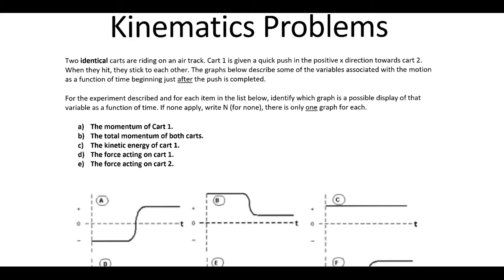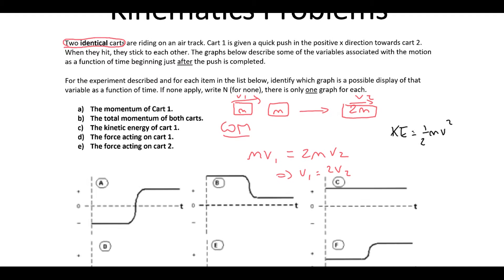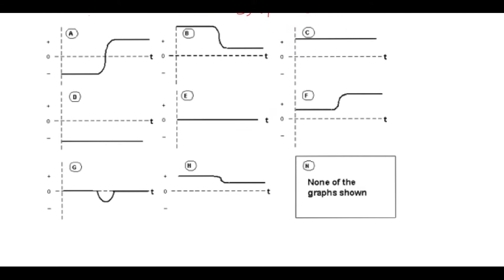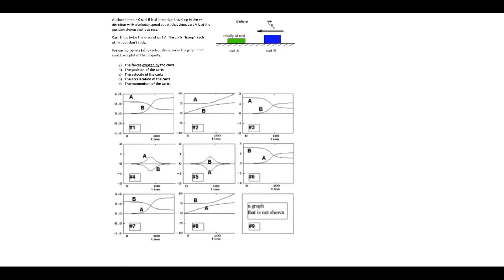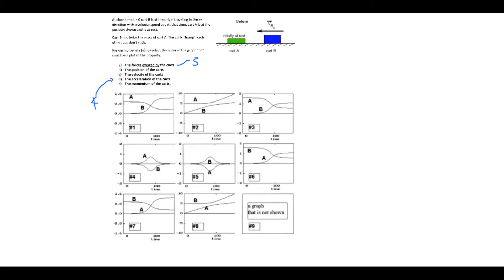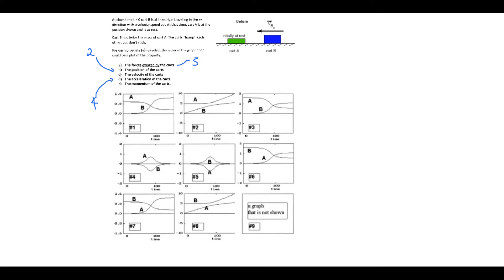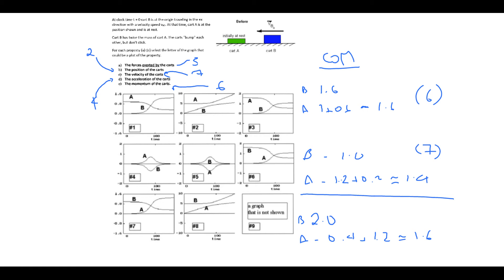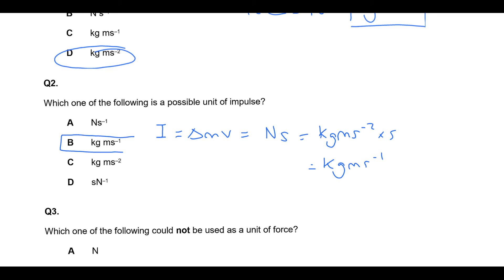A Level Physics: Mechanics: Kinematics Solutions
Worked solutions to a graph matching activity of collisions.